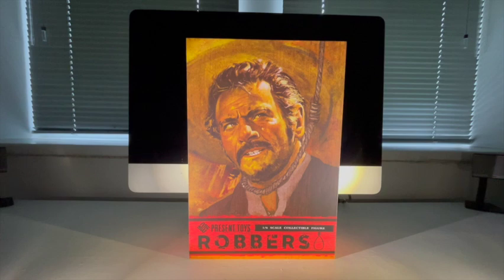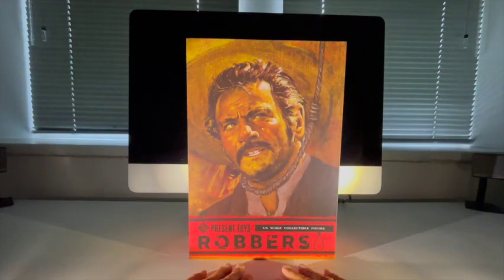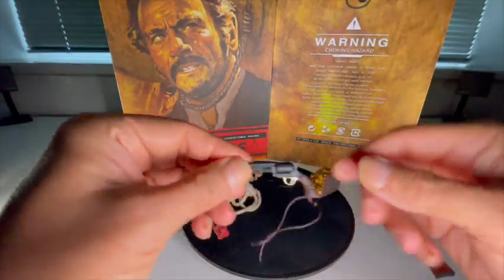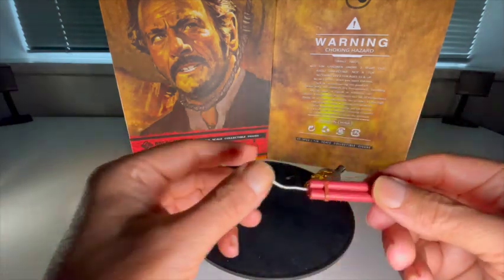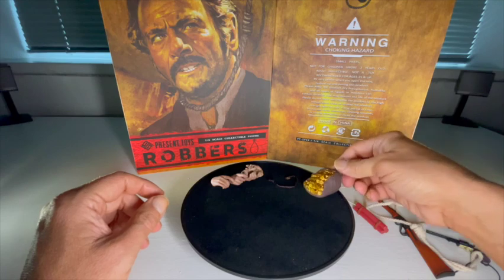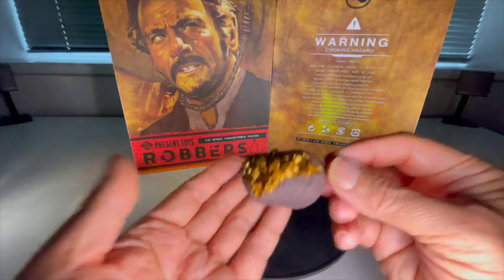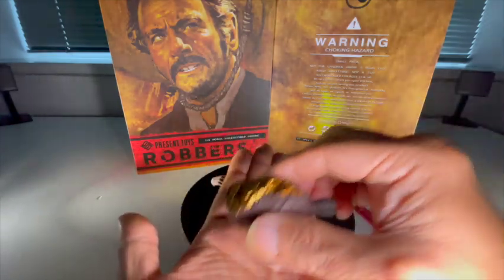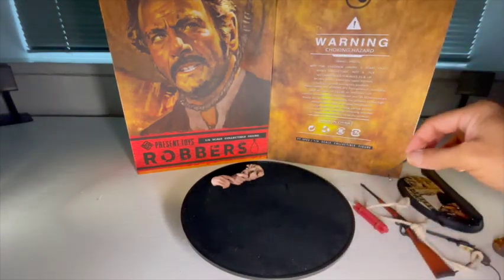PRESENT TOYS ELI WALLACH THE GOOD THE BAD AND THE UGLY TUCO 1/6 unboxing and review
A deep dive into Present Toys 1/6th scale take on Eli Wallach as Tuco from the classic spaghetti western The Good The Bad and The Ugly. Do the spurs come in through the door or through the window?…you decide!